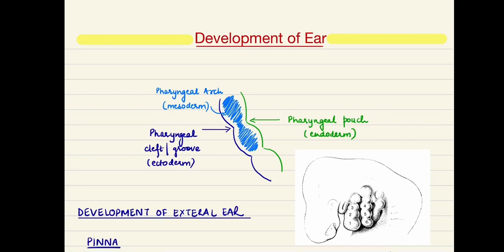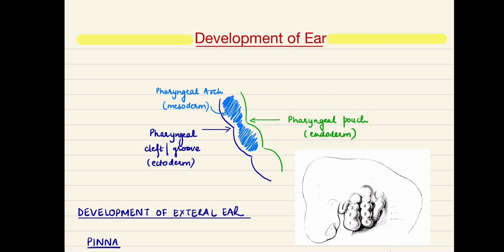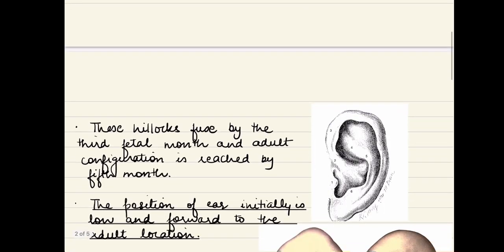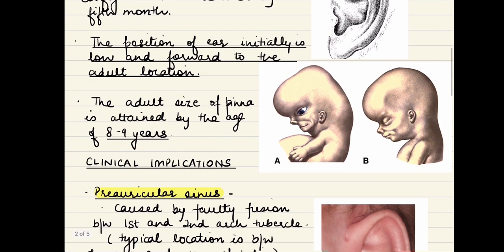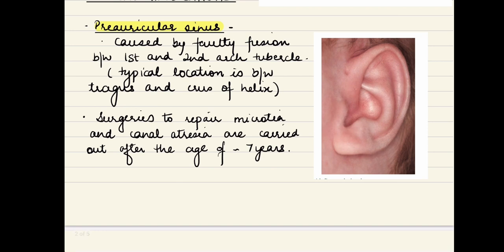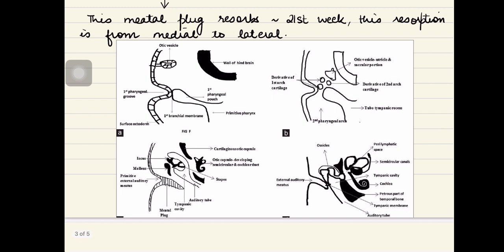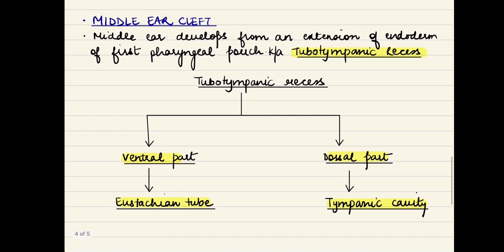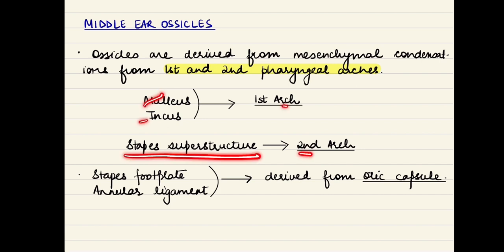Development of Ear (Part-1)/ Embryology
This lecture discusses the development of External and Middle Ear.
Pls leave your feedback and any queries in the comments section.
Here is the link to access the pdf of the lecture.